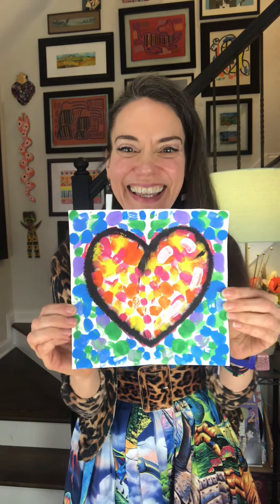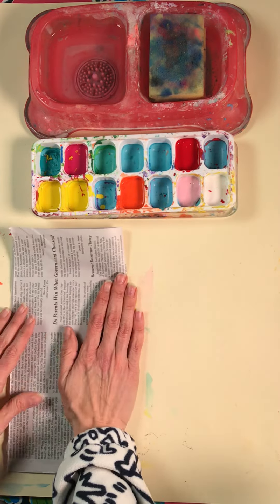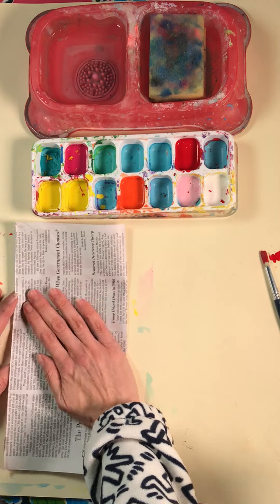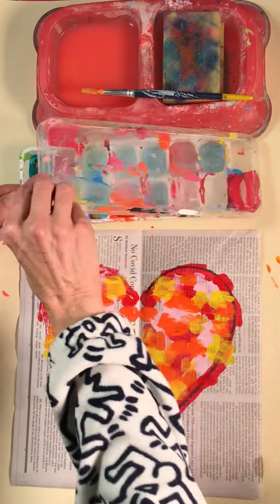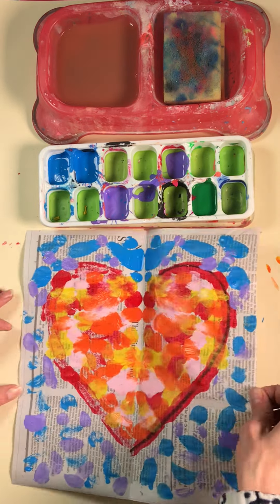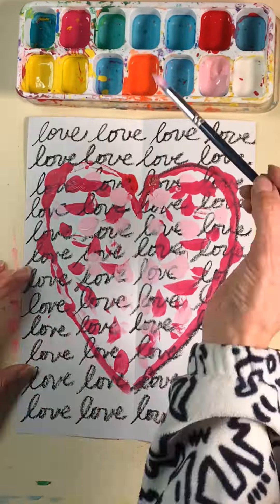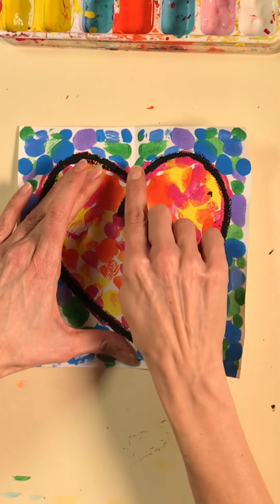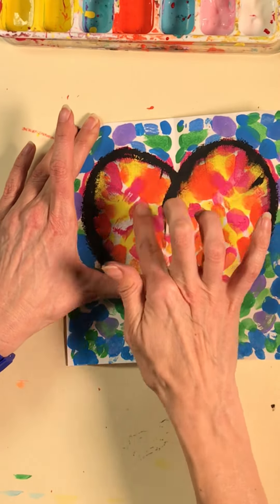Printed Heart!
Here's a super fun and easy lesson that my students love!